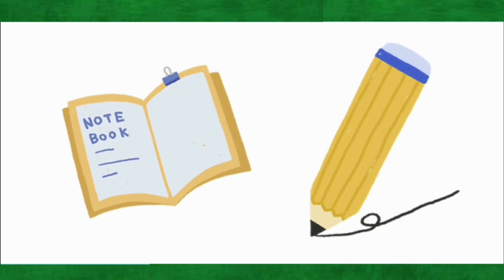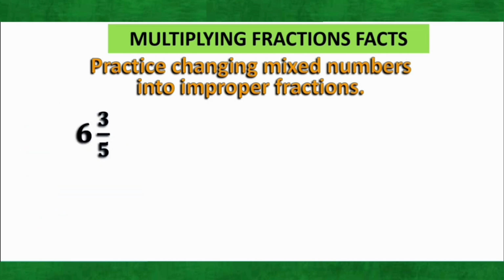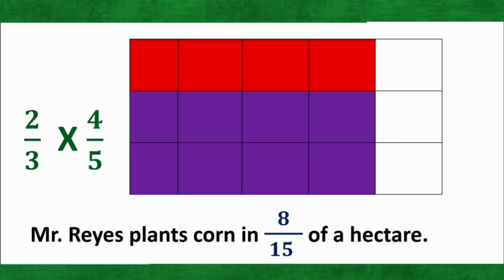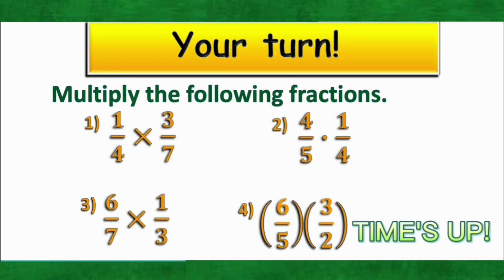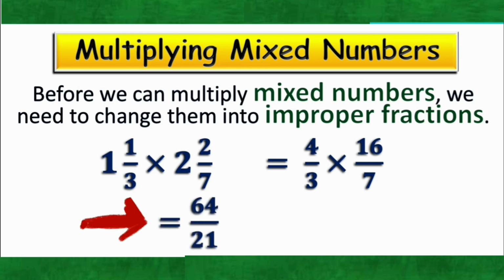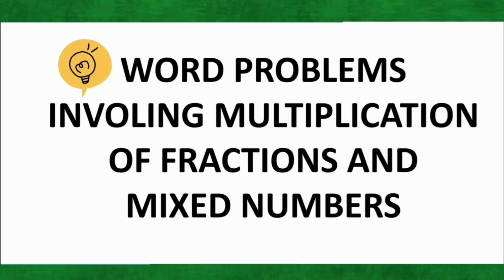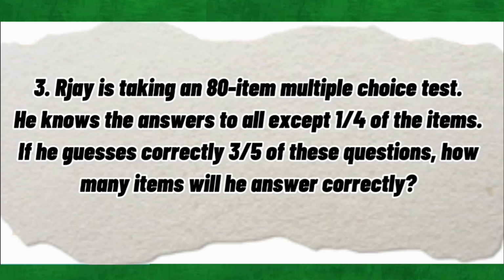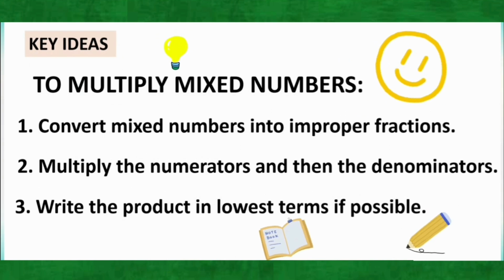LESSON 2 MULTIPLYING FRACTIONS AND MIXED NUMBERS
Hello Grade 6 Learners! Here is a video lesson for Multiplication of Fractions and Mixed Numbers.

Kaya mong Matutunan ang Math.
Sipag+Tiyaga+Saya = MATHDALi

Enjoy Learning Kids!